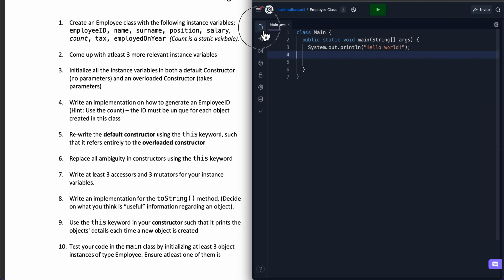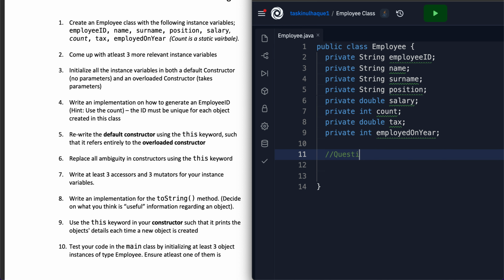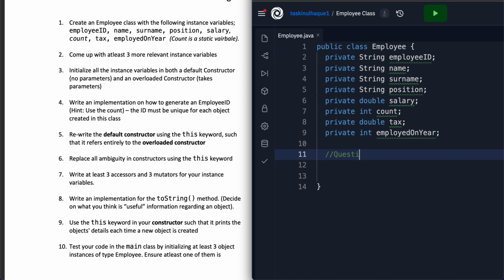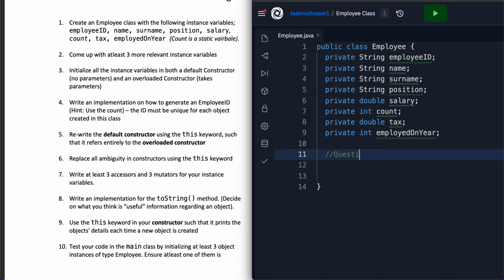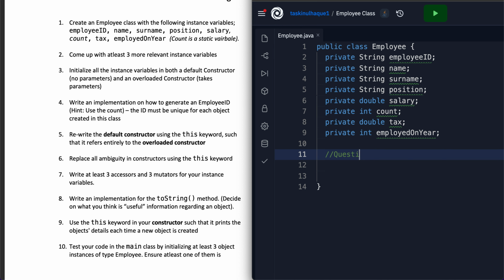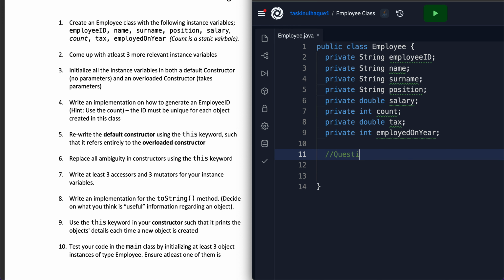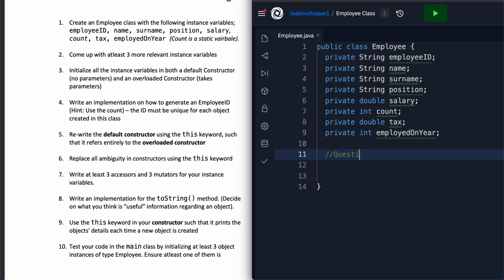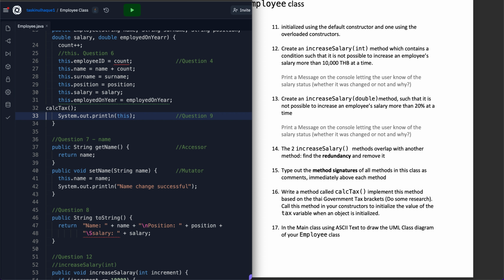Writing Classes - Employee class